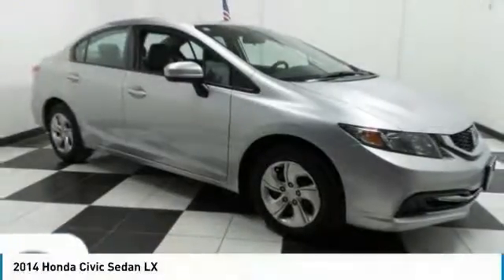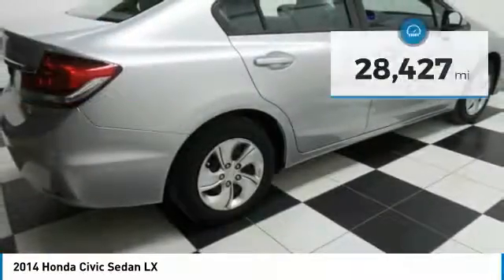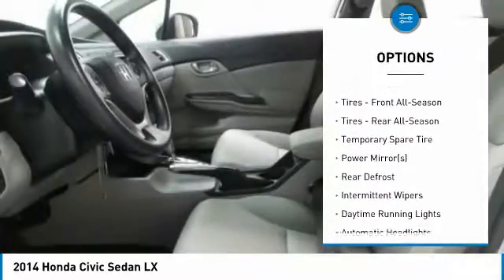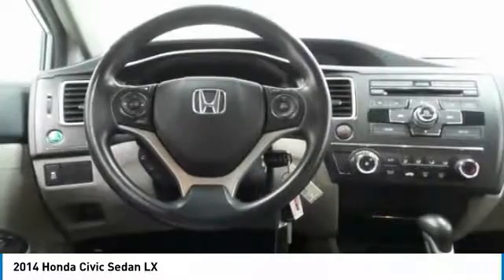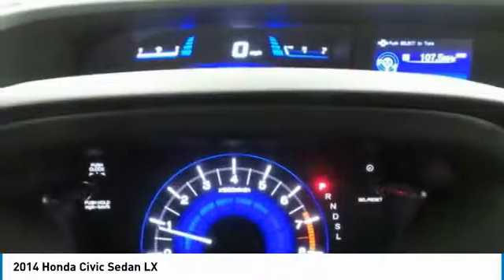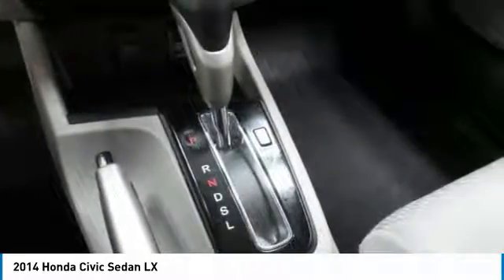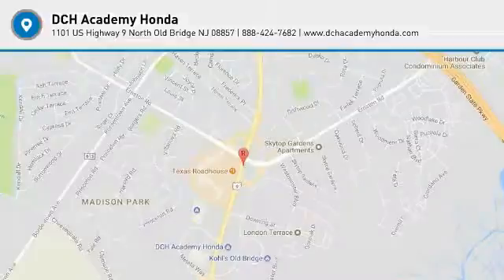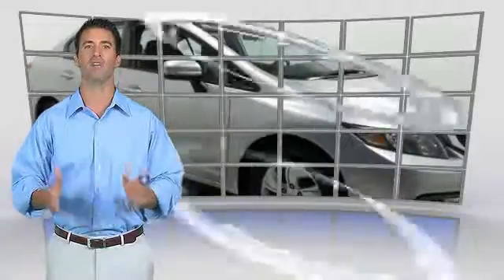2014 Honda Civic Sedan AHR7151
2014 HONDA CIVIC SEDAN Old Bridge, NJ
Stock# AHR7151

* * * * * OEM CERTIFIED * * * * * VALUE PRICED,ONE OWNER, BACK-UP CAMERA, BLUETOOTH, MP3 Player, 9 SERVICE RECORDS FOUND ON CARFAX, KEYLESS ENTRY, 39 MPG Highway, . CARFAX REPORT SHOWS 1 OWNERS and 9 SERVICE RECORDS. Thanks to an extensive used-car warranty, every Honda Certified Pre-Owned Vehicle comes with peace of mind. It covers major engine and transmission components, except for standard maintenance items, body glass and interior. Honda will repair or replace any covered part that is defective in material or workmanship under normal use. The Honda Certified Pre-Owned Vehicle Limited Warranty extends the powertrain coverage to 7 years*/100,000 total odometer miles (whichever occurs first). *See dealer for details. DCH Academy Honda proudly services the central New Jersey area, we can handle all of your Used Car needs.